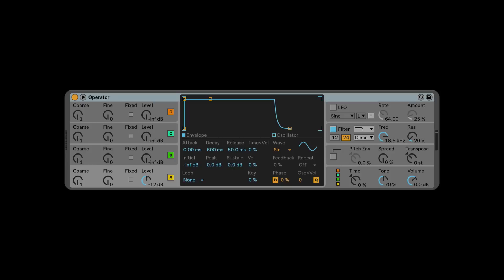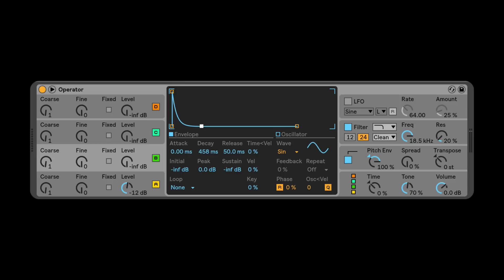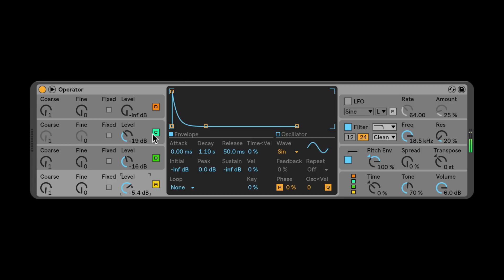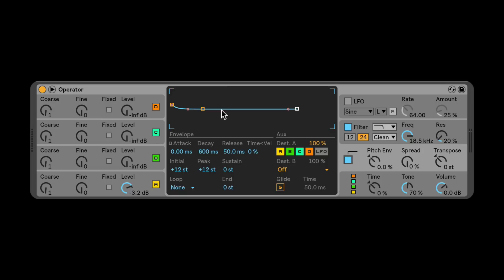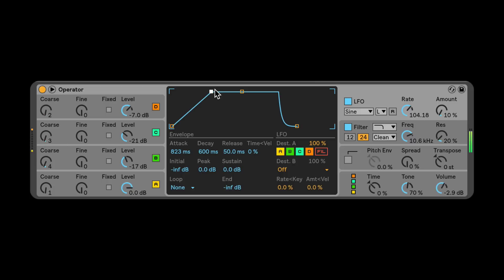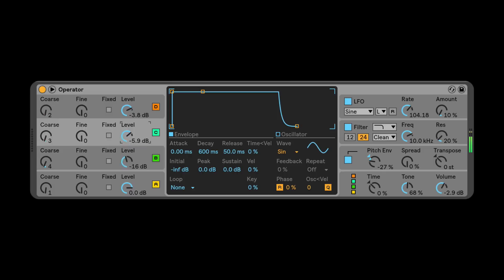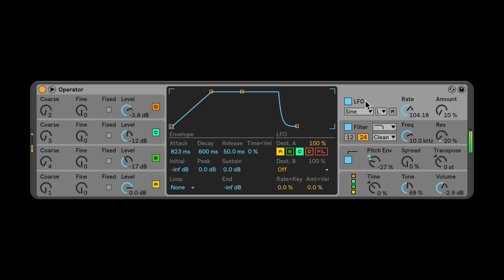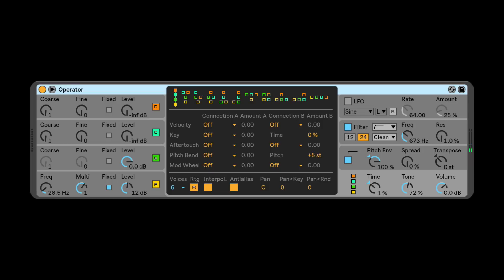Operator Sound Design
Check out my free Ableton Workshop distilling my top Ableton tips in one video:

Here is a practical guide to Ableton Operator: how to make many different types of sounds for your compositions and productions. Here we create all the basic drum sounds, leads, pads, SFX, Bass, strings, etc all just using Ableton Operator an incredible FM and subtractive synth.

Time Markers:
0:40 - Kick Drum
4:18 - Snare
7:00 - HiHats
8:32 - Toms
9:48 - Leads
11:37 - Adding Movement
12:18 - Turning the Aux Envelope into an LFO!
14:49 - “Rudify” your sounds!
15:32 - Flue Lead
19:13 - Keys
23:30 - FM Plucks
26:38 - Filter Plucks
28:53 - Synth Strings
31:42 - Pads
33:41 - Reese / Neuro Bass
37:43 - Acid Bass
41:32 - Sub Bass Drop
46:01 - SFX